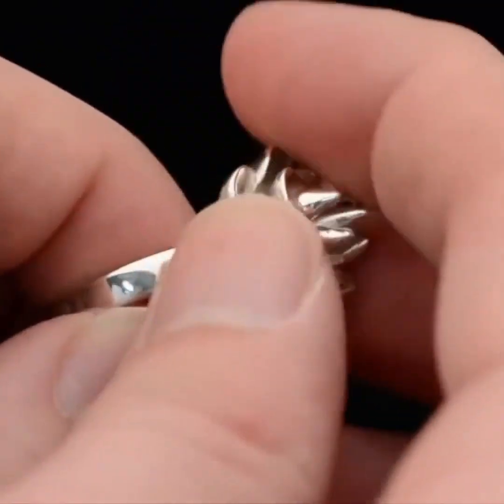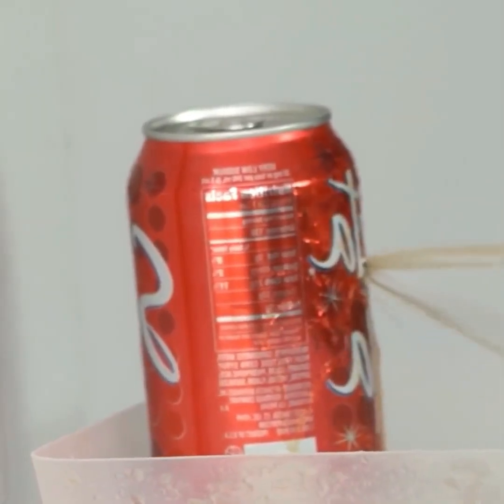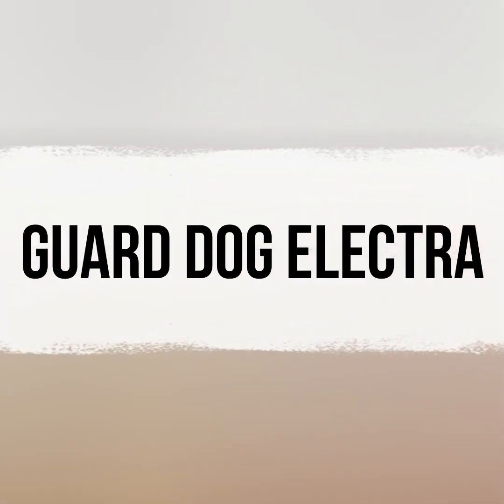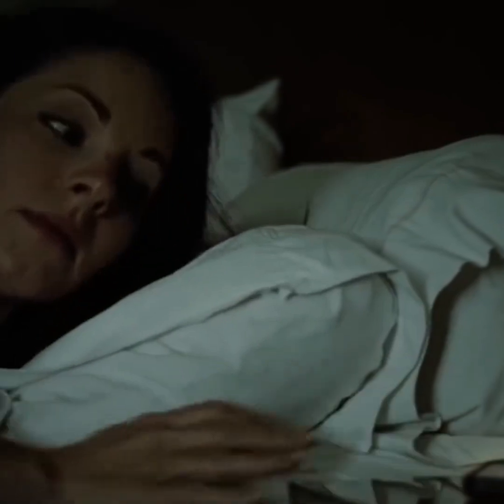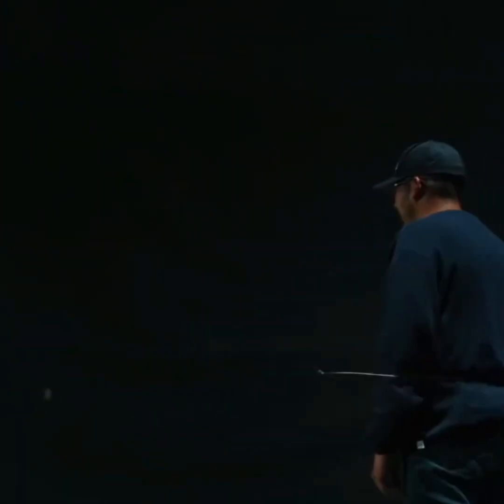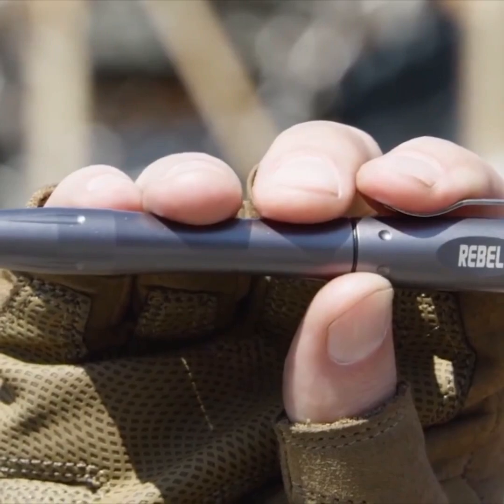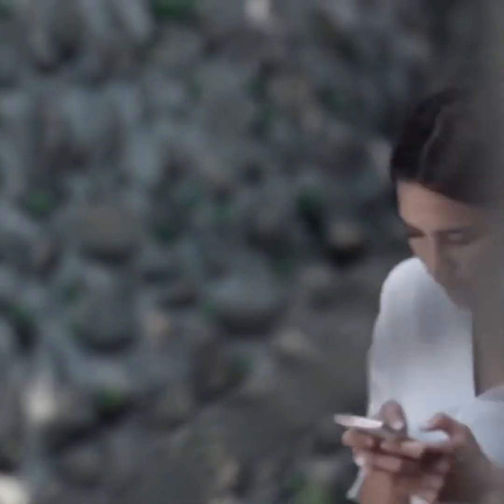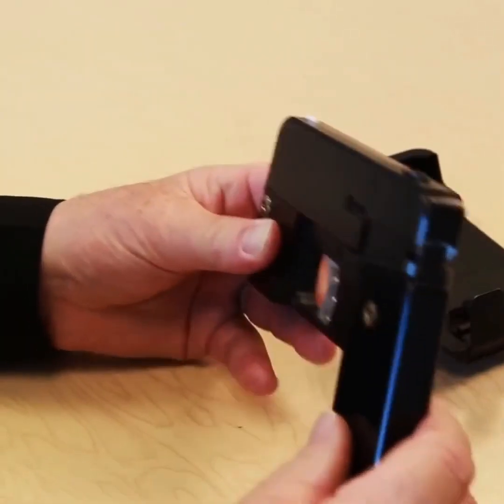Invincible in Self-Defense: Level Up Your Self-Defense with These 9 Destructive Amazon Gadgets!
Amazon offers a wide range of innovative and powerful self-defense gadgets that can give you the edge you need in dangerous situations. From pepper spray devices to tactical flashlights and personal alarms, these products are designed to keep you safe and protected.

In this video, we'll take an in-depth look at each of these 9 destructive and self-defense gadgets, exploring their unique features and benefits. We'll show you how they can enhance your self-defense capabilities and provide you with the confidence to handle any threatening situation.

By incorporating these Amazon gadgets into your self-defense strategy, you'll be able to defend yourself effectively and deter potential attackers. Whether you're walking alone at night or simply want to feel more secure in your daily life, these gadgets will give you peace of mind.

We understand the importance of self-defense, and that's why we've curated this list of top-notch products that you can easily purchase from Amazon. Don't miss out on the opportunity to empower yourself and take control of your personal safety.